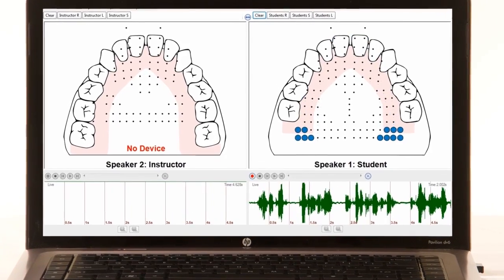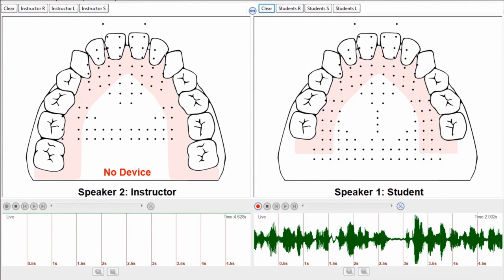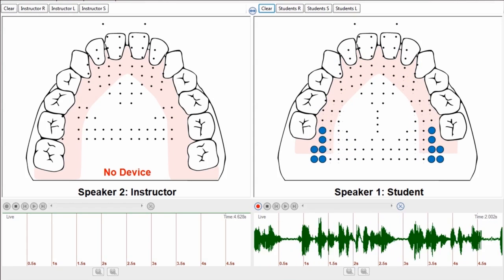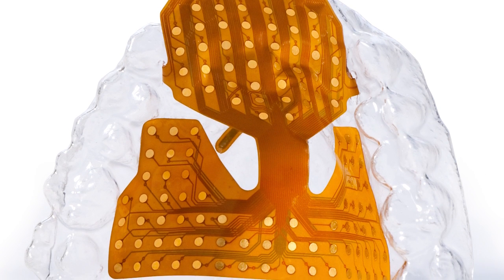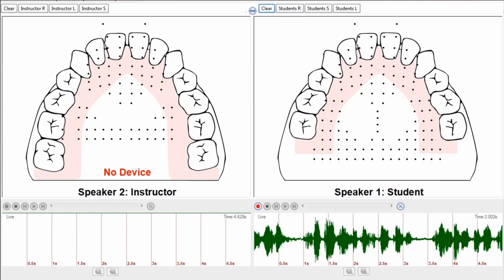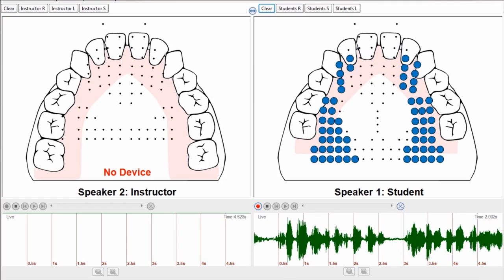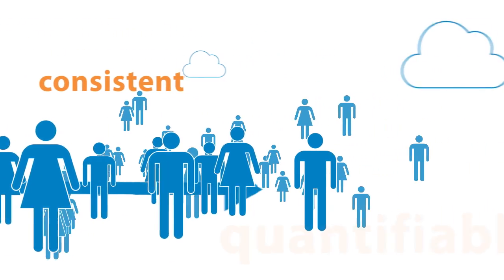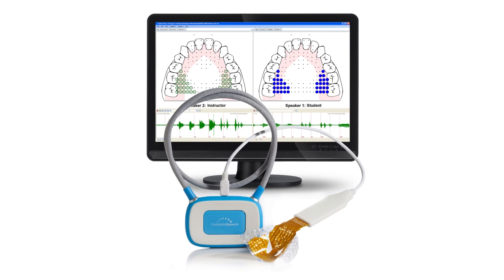The SmartPalate (EPG) System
See how the SmartPalate (EPG) System can help Speech-Language Pathologists (SLPs) release speech students in months rather than years! The SmartPalate System makes speech therapy consistent, quantifiable, and FUN for everyone!

Learn more about the SmartPalate and other speech therapy tools